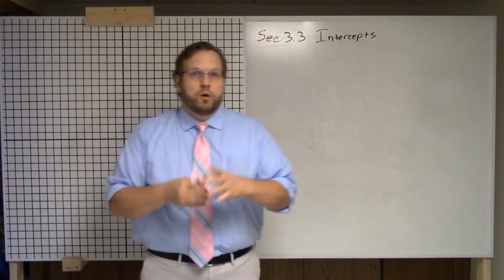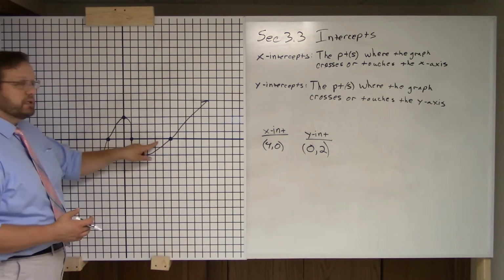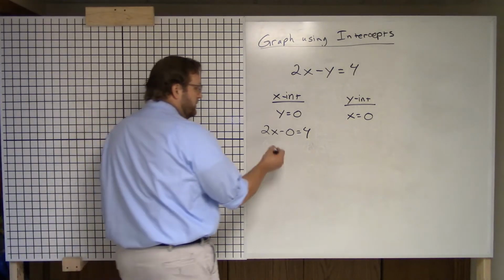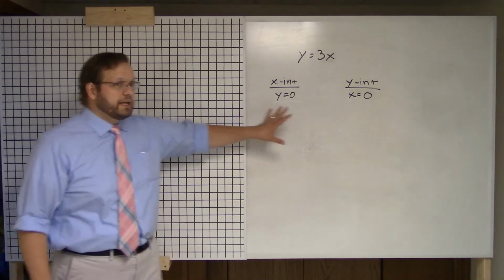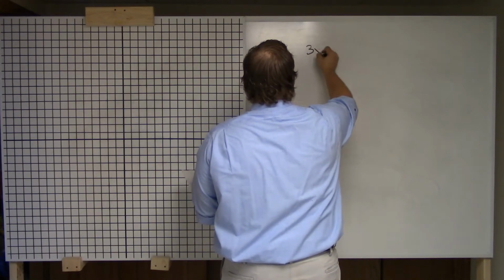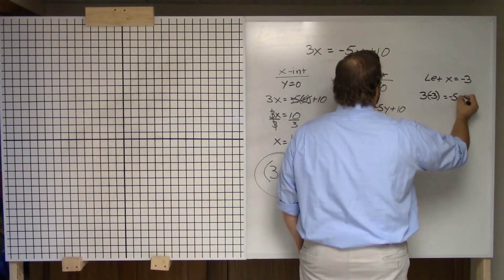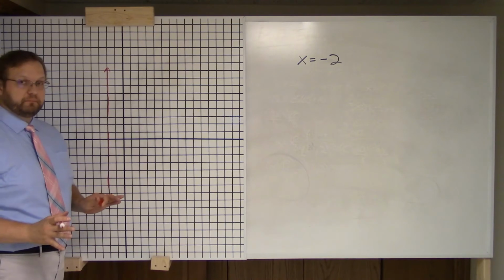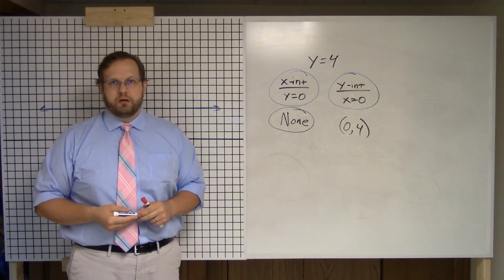Beginning and Intermediate Algebra Sec. 3.3